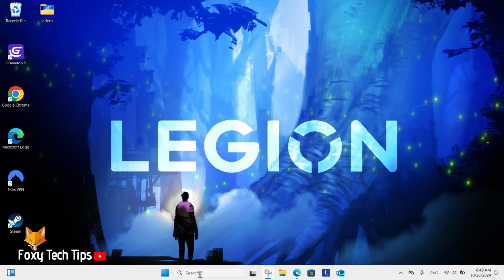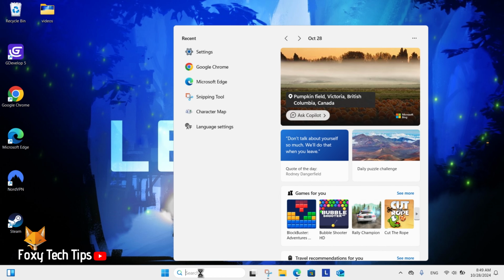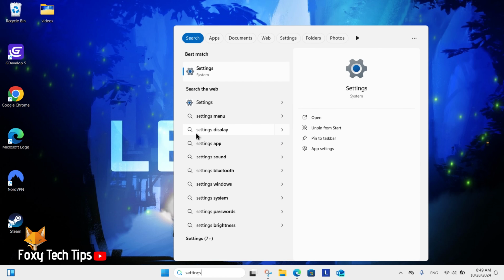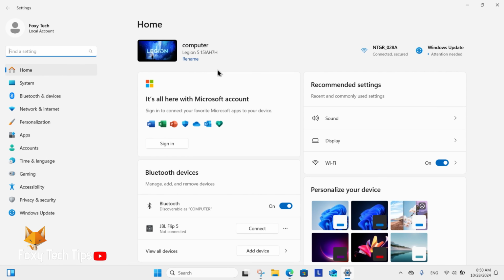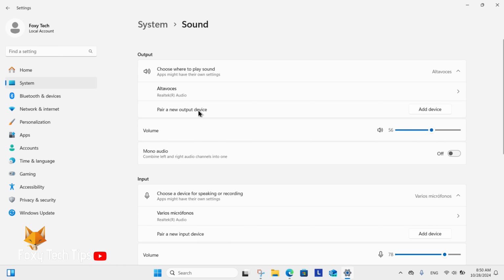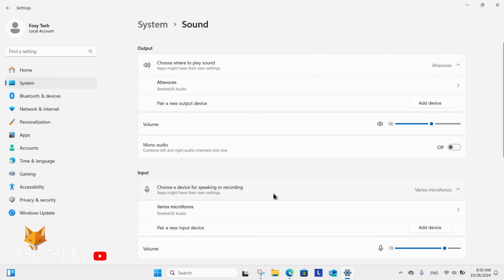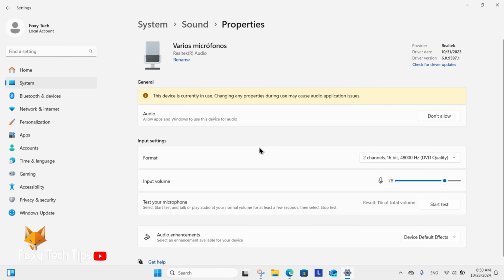Windows 11: Enable/Disable Microphone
Easy to follow tutorial on turning the microphone on or off on Windows 11. Follow the steps to learn how to enable or disable the microphone on your Windows 11 device.

Now select “Sound”

In sound settings, go to the “input” heading and select your microphone.

In the settings for your microphone, where it says “audio”  you can select allow or don't allow. This determines whether windows can use your microphone to record audio.